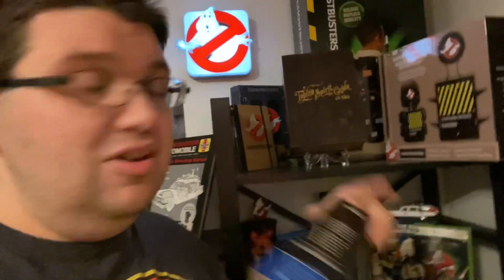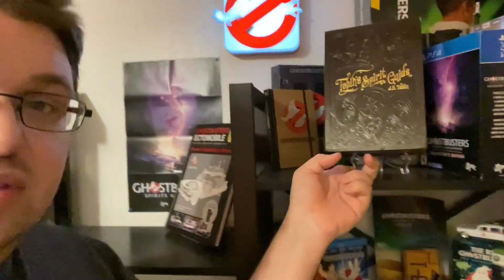Ghostbusters spirit unleashed (review)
In today’s video I going to be talking about the new ghostbusters spirit unleashed video game for the PS4